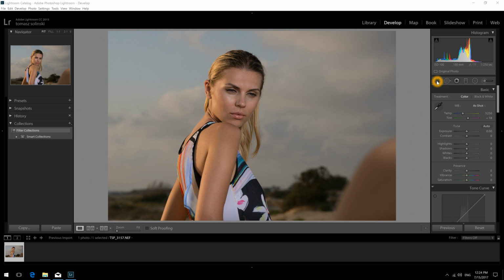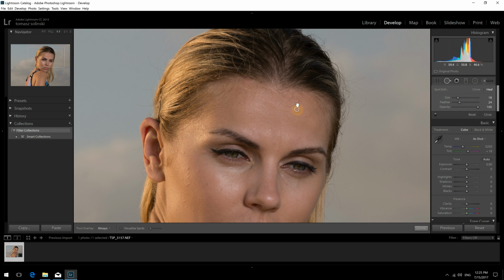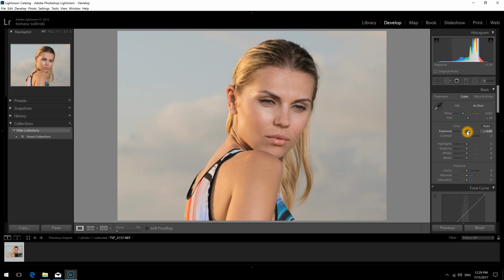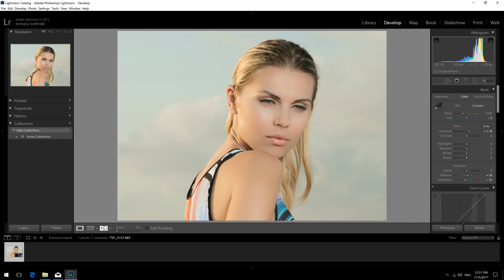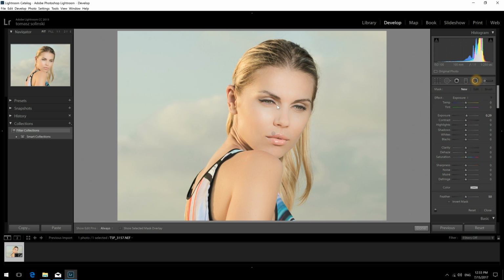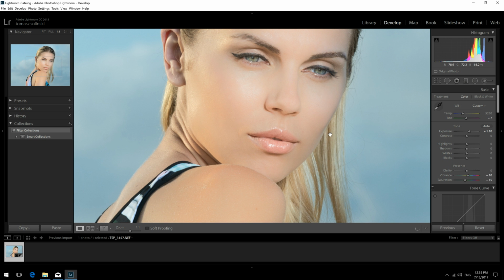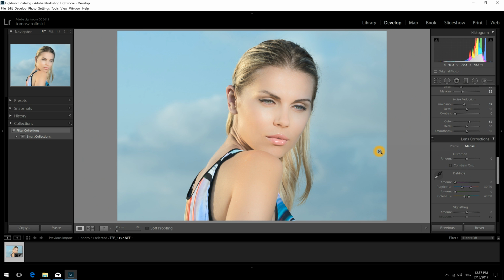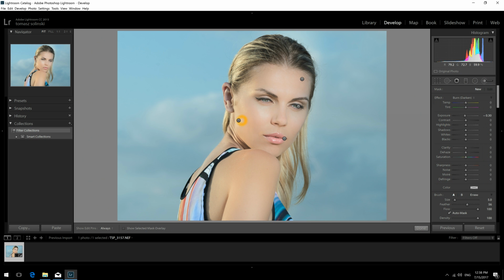Extreme Lightroom editing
Lightroom  extreme portrait editing
Lightroom tutorial